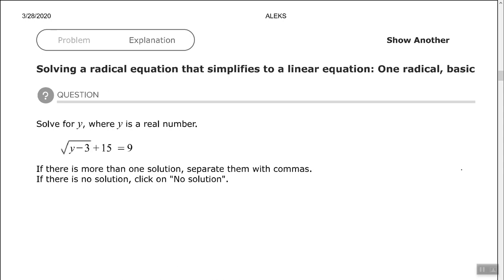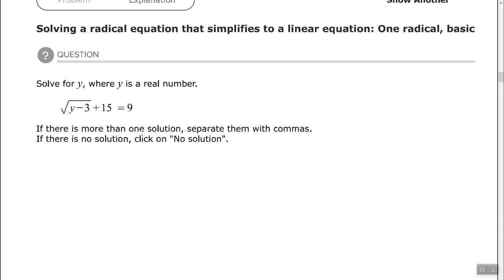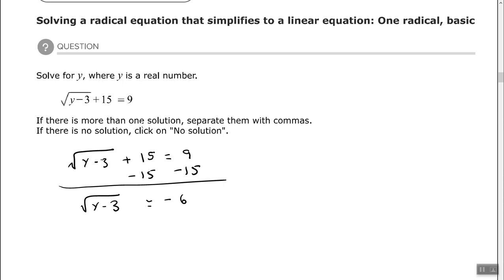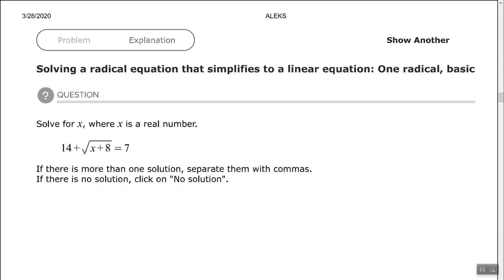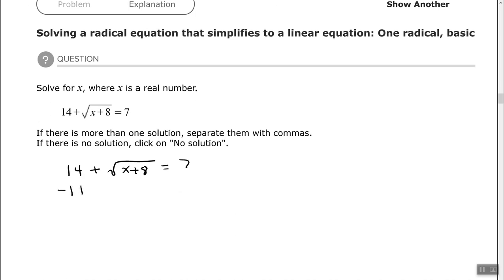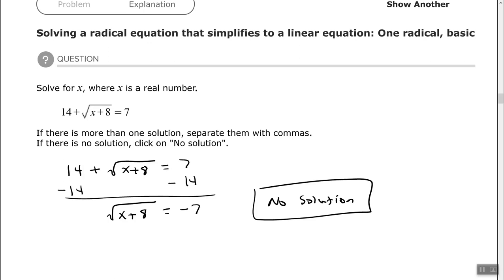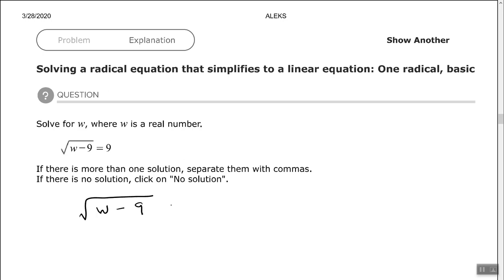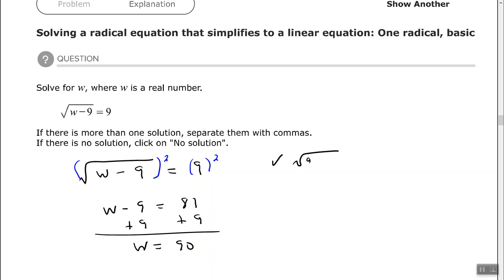Solving a radical equation that simplifies to a linear equation: One radical, basic